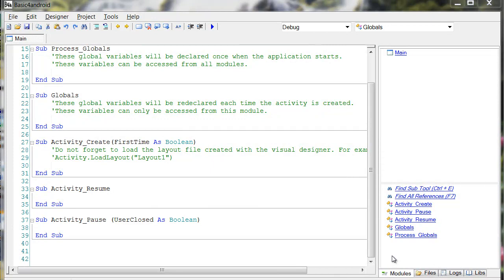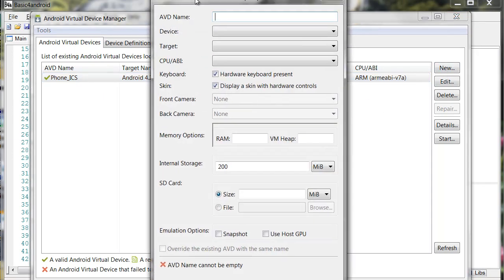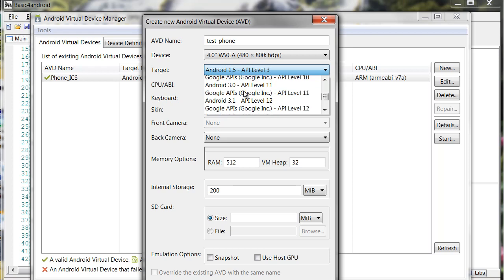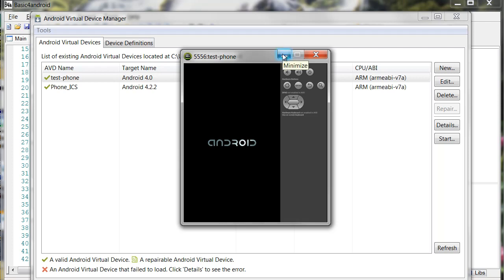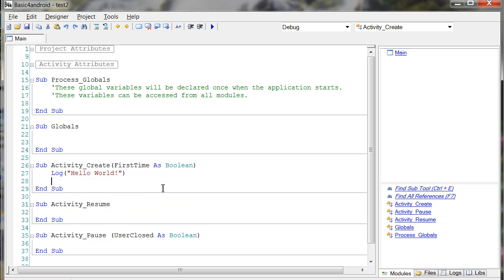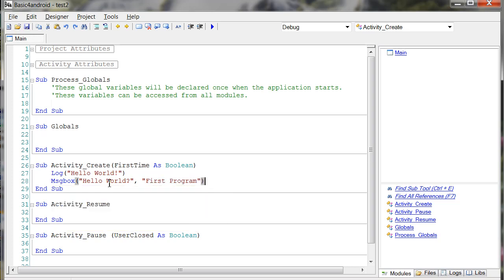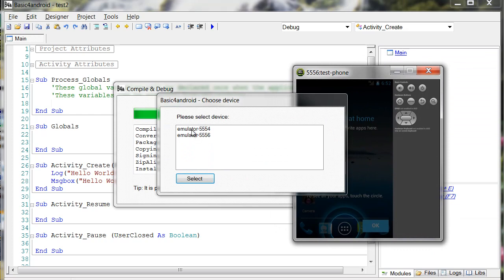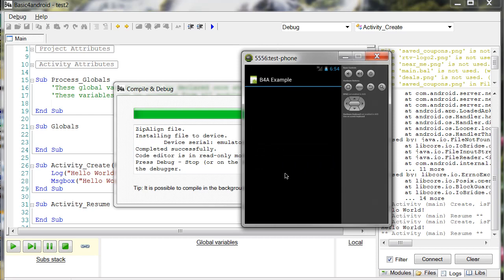LearnB4a How To Install The Emulator and Build your first Android App Basic4android (B4a)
Install the Emulator and Learn how to build your first Android App using Basic4adroid Rapid Application Development (RAD) simply and easily. No programming experience necessary! Join a massive community of seasoned programmers that will help you build Android Apps FAST!